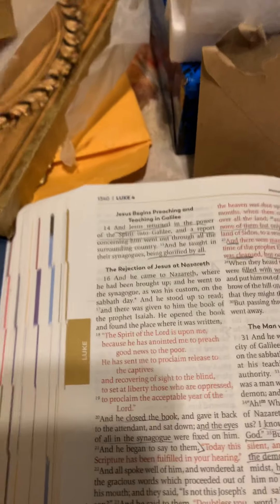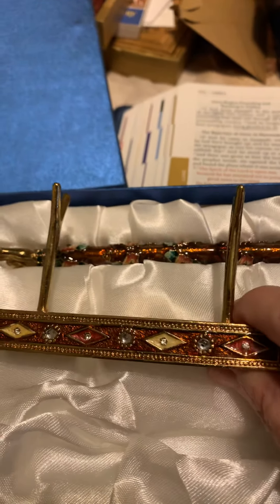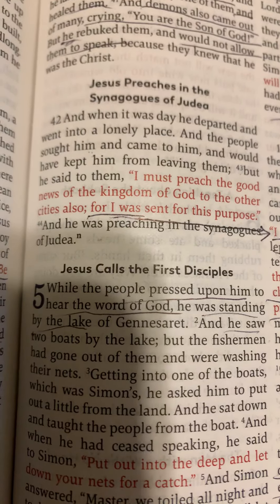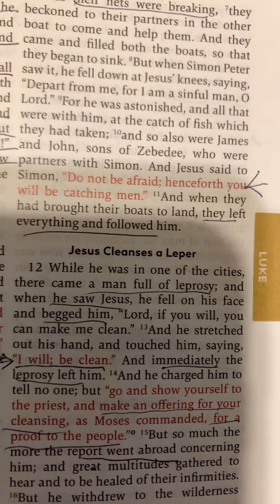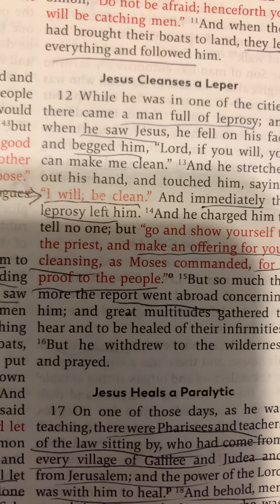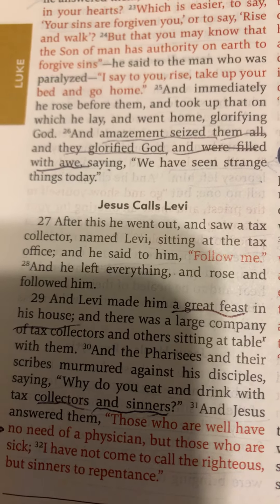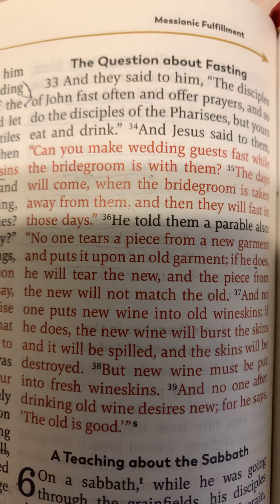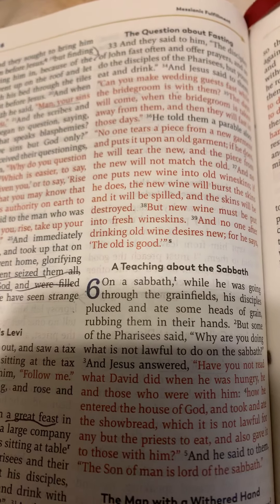#37 MESSIANIC FULFILLMENT LUKE 4:31,5 THE 11th OF 12 BIBLICAL PERIODS THE 13th OF 14 NARRATIVE BOOKS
3 MESSIANIC FULFILLMENT
LUKE 4:31,5
THE 11th OF 12 BIBLICAL PERIODS
THE 13th OF 14 NARRATIVE BOOKS